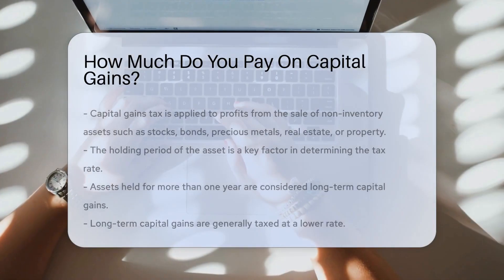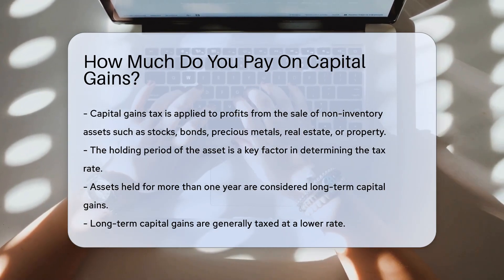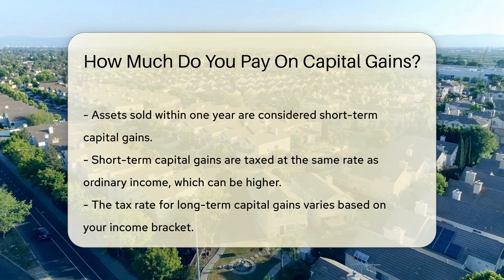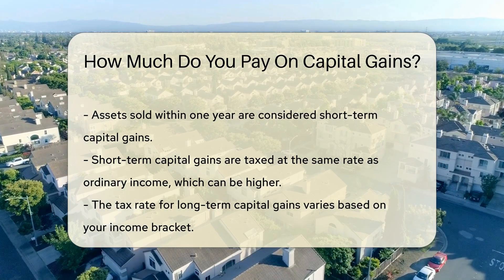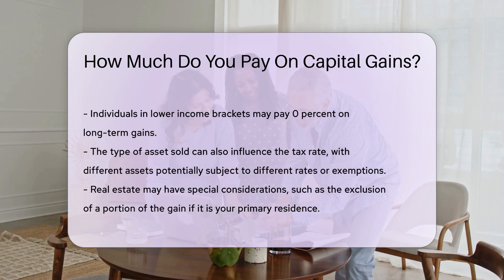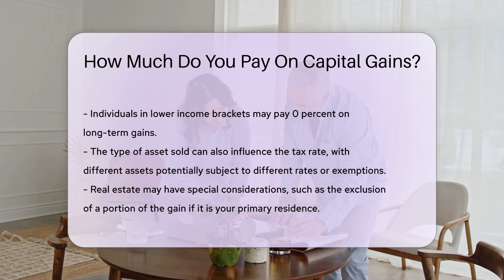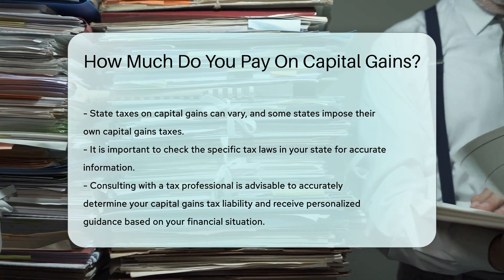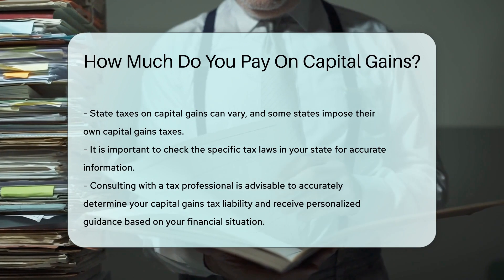How Much Do You Pay On Capital Gains? - CountyOffice.org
How Much Do You Pay On Capital Gains? Have you ever wondered how much you pay on capital gains tax? In this informative video, we'll break down everything you need to know about capital gains tax, from the basics to key factors influencing the amount you owe. Understand the difference between long-term and short-term capital gains, how your income bracket affects tax rates, and the impact of the type of asset sold on taxation. Discover why it's essential to consider state taxes and get insights into potential exemptions based on the asset type. For accurate guidance tailored to your financial situation, consulting with a tax professional is recommended.